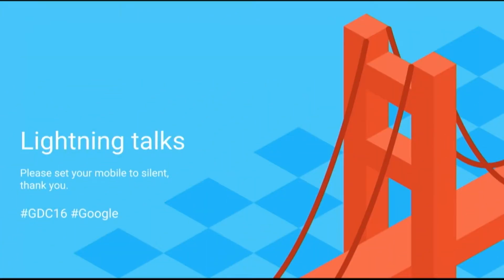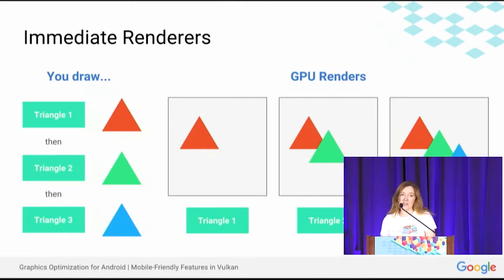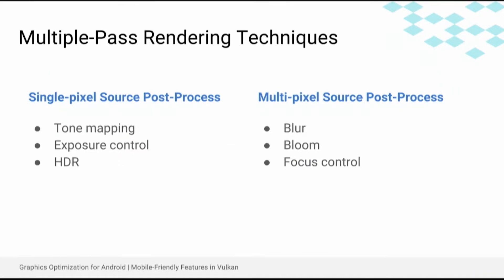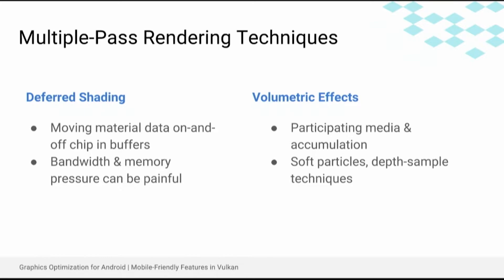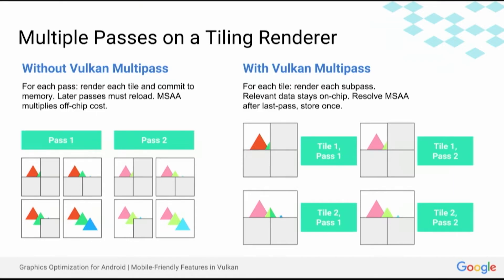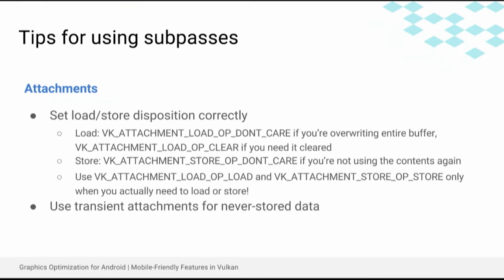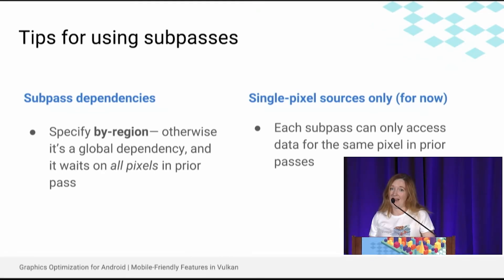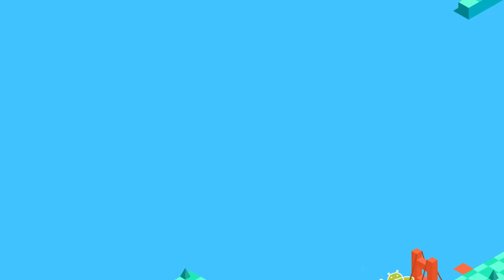Graphics Optimization for Android: Mobile-Friendly Features in Vulkan